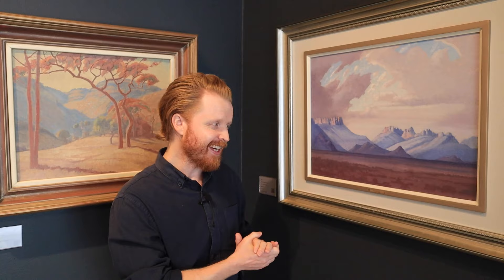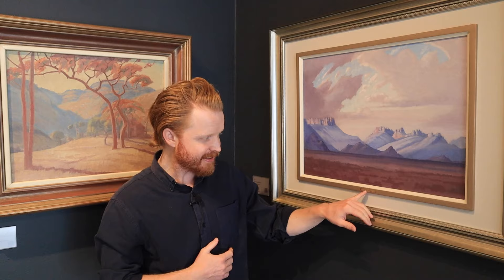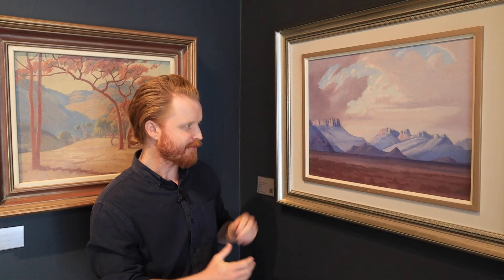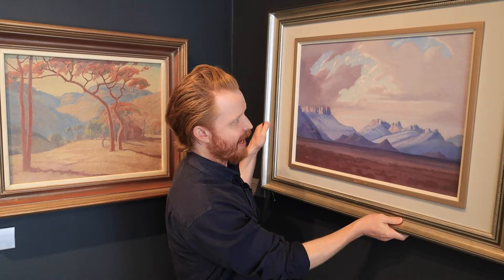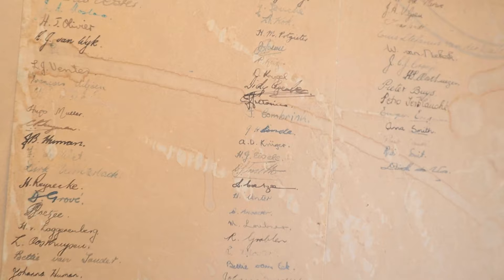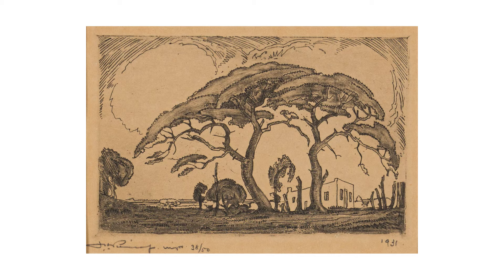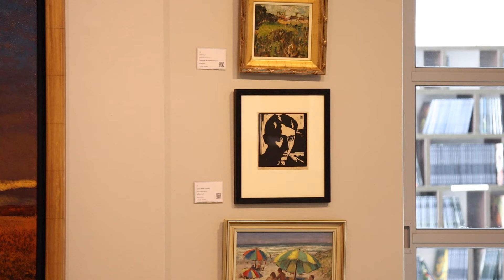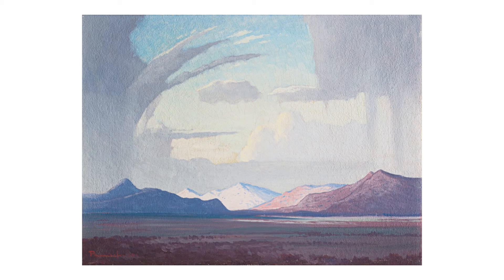Pierneef painting gifted to a high school in 1951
JH Pierneef ' Karoo K.P' gifted to Hoërskool Sentraal, Bloemfontein by the graduating standard 10 class in 1951, signed by each matriculant on the reverse.
This work features as one of the Pierneef highlights within our November 2022 Johannesburg Auction Week
Lot details:
JH Pierneed
Karoo K.P
R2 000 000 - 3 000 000

Johannesburg Auction Week
3 – 9 November 2022

Modern & Contemporary Part I
Thursday 3 November, 7pm

Coats Family Cellar | Iconic Bordeaux
Sunday 6 November, 11am

IN/FORM: Exploring South African Sculpture
Monday 7 November, 7pm

Modern & Contemporary Part II
Tuesday 8 November, 7pm

Three Robs: Artist, Collaborator, Friend
Wednesday 9 November, 7pm